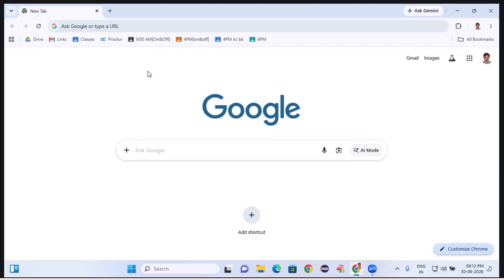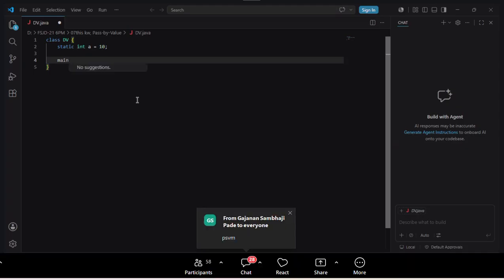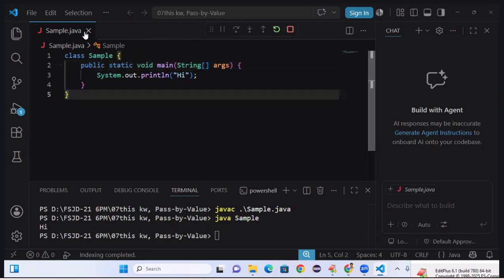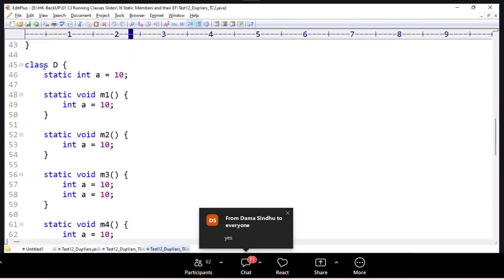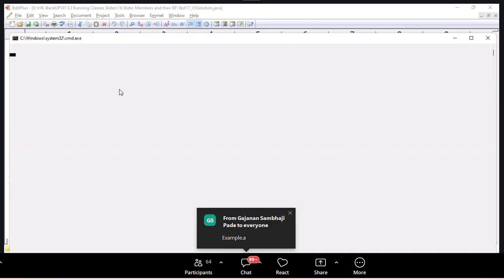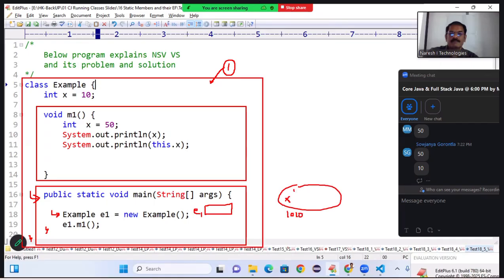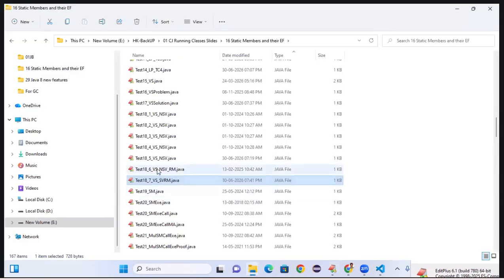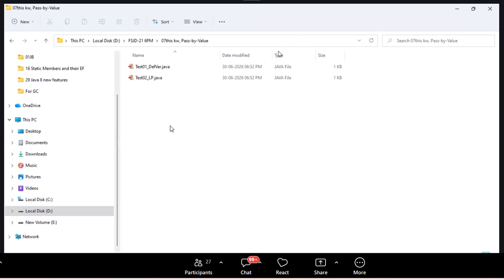Core Java @Day 31